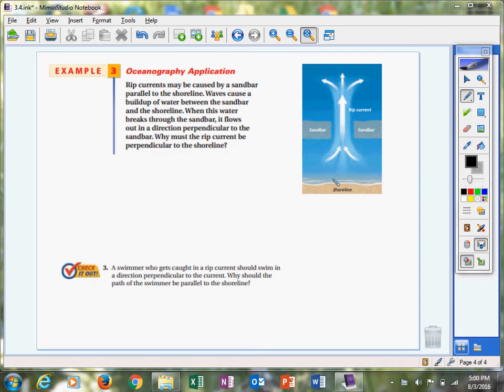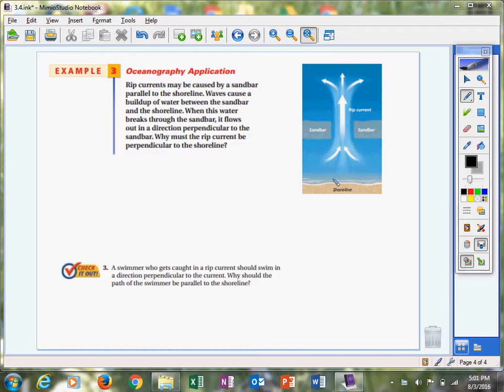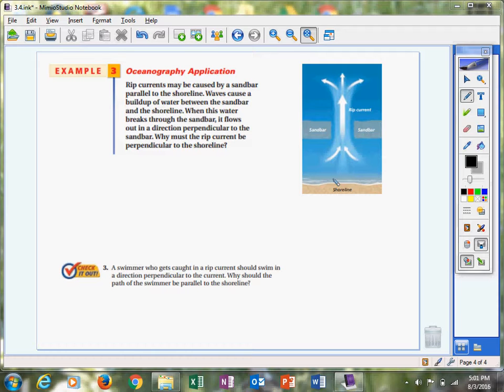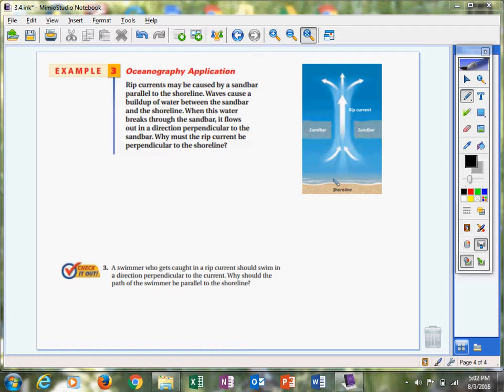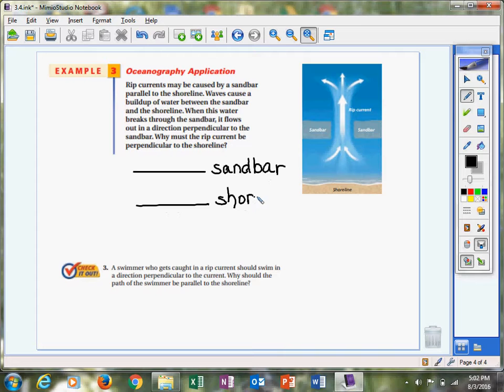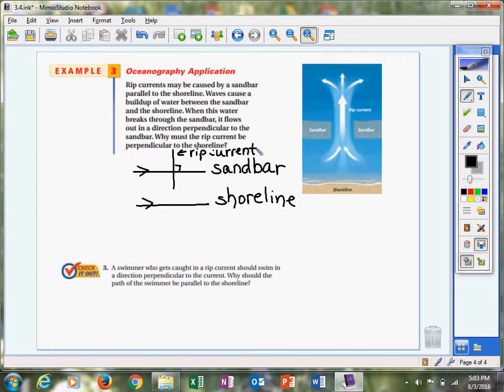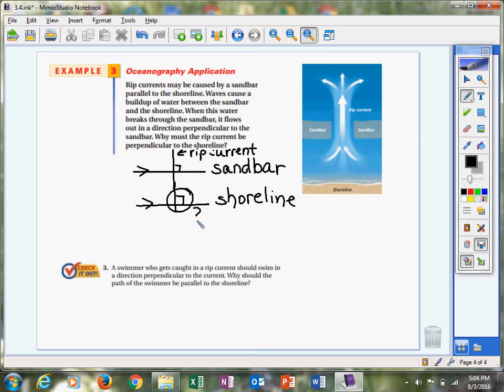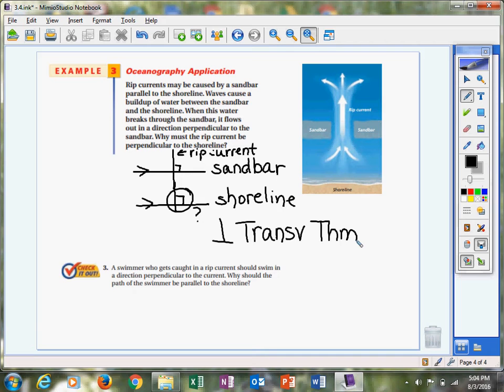3.4 Example 3 Oceanography Application